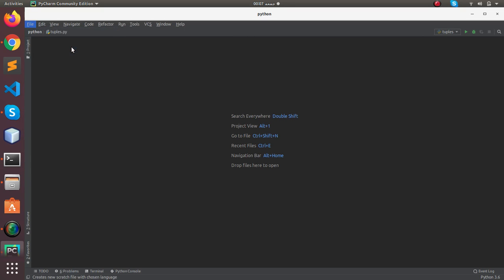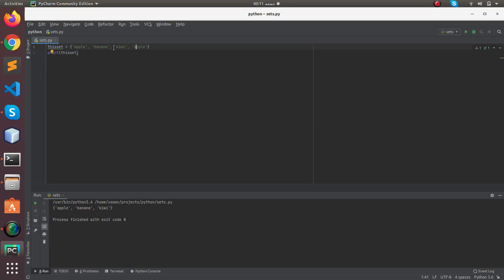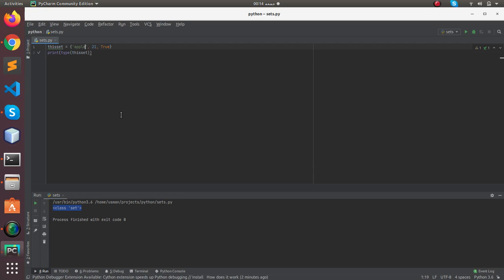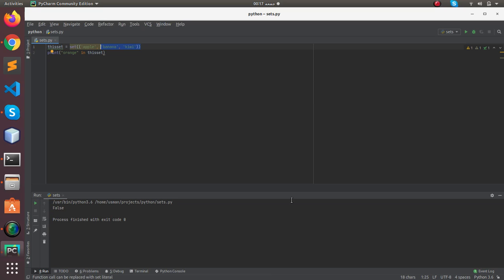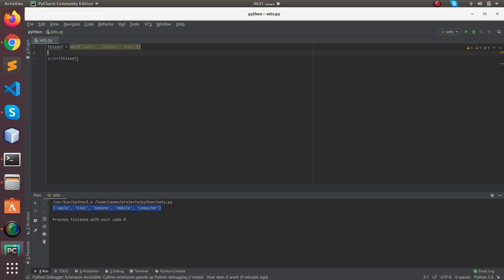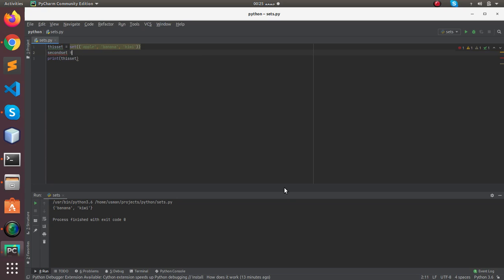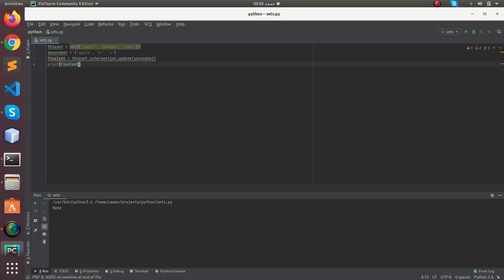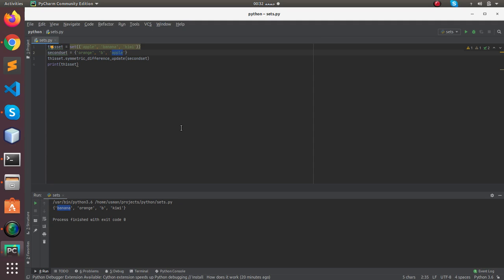How to use Sets in Python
In this video, you''ll learn how to use sets in Python and apply various operations on it.